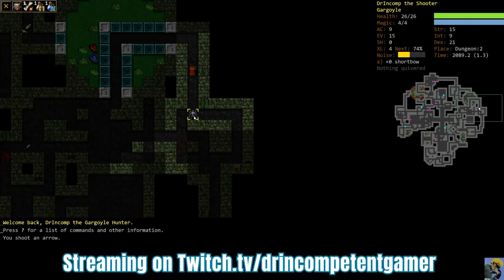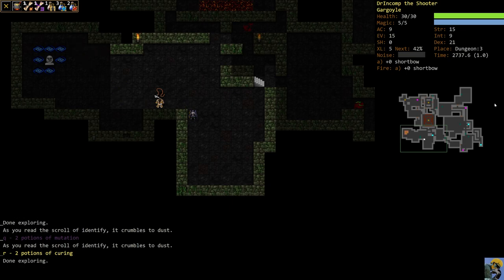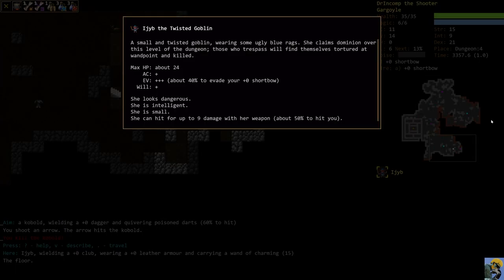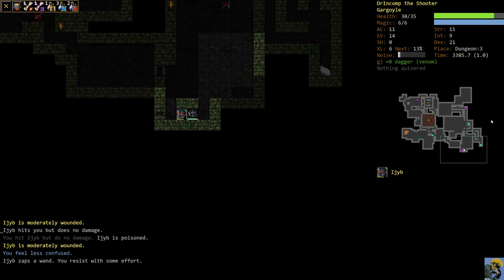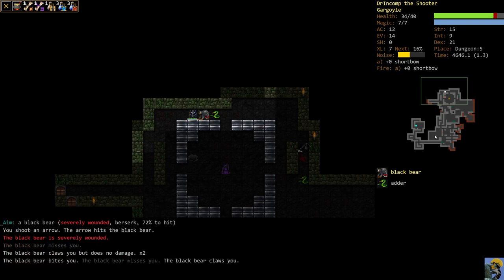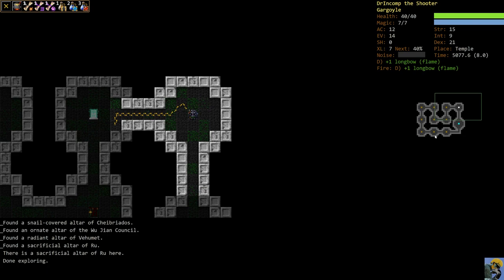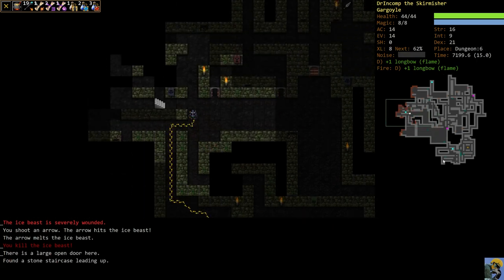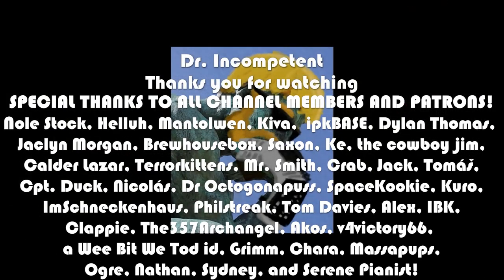Dungeon Crawl Stone Soup (DCSS) | 2022 Guide for Complete Beginners | Episode 20: Ranged Character!